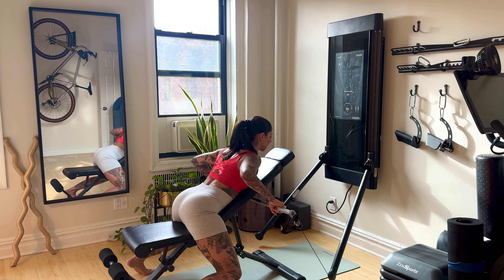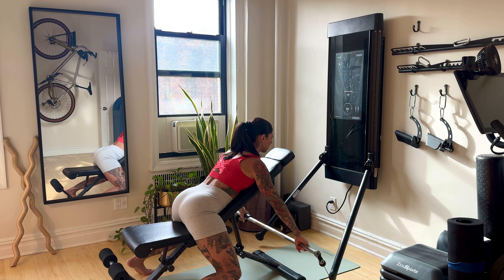Back & Lats - Bench Supported Barbell Bent Over Row | Nicolette Amarillas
Form, Technique & Coaching with Posture Specialist Nicolette Amarillas

Working the back is extremely important for your overall strength and this variation gives your back the support it needs to pull MORE weight. Learn 3 different grip variations: Supinated, Pronated, Wide Pronated. Integrate this into your programming to minimize fatigue in the low back or to have support to lift more!

Nicolette is a posture specialist and strength coach located in New York City. She understands that postural imbalances help reveal where pain emanates from & this helps inform us on how to minimize or remove it through improved spinal position and joint function. Nicolette's goal is to provide you with the knowledge and the awareness to develop a better understanding of your body & its capabilities so you can move & workout confidently.

As a Posture Specialist & Strength Coach, Nicolette offers a variety of ways to work together through different types virtual evaluations & program design options.

Realign, improve posture & movement mechanics with her Posture Evaluation & The Posture Program. Reduce the risk of injury by improving lifting form with her Exercise Form & Technique Evaluation. Or work with her to create personalized exercise programming.